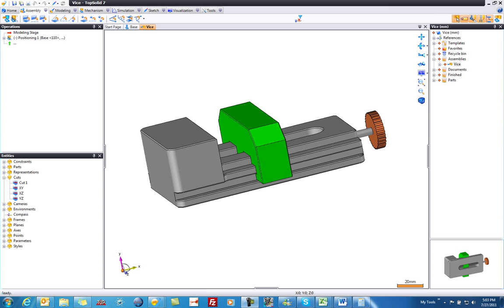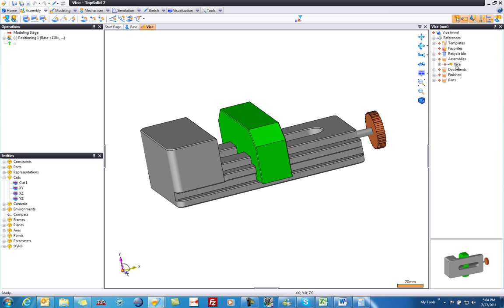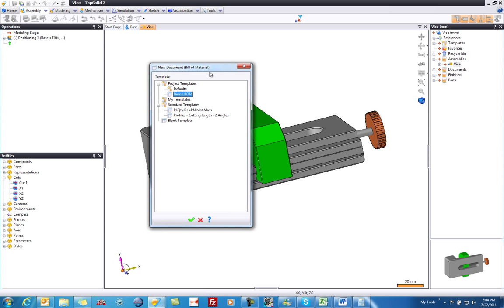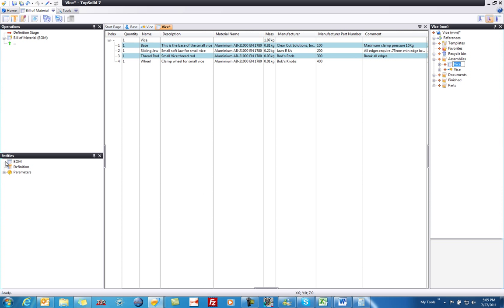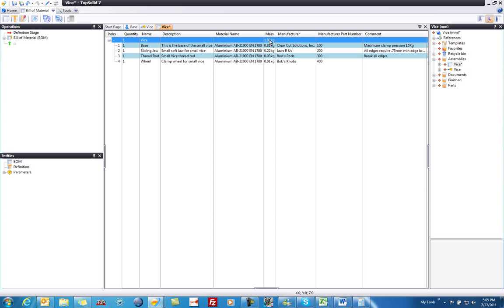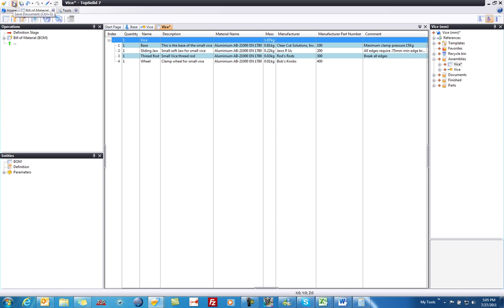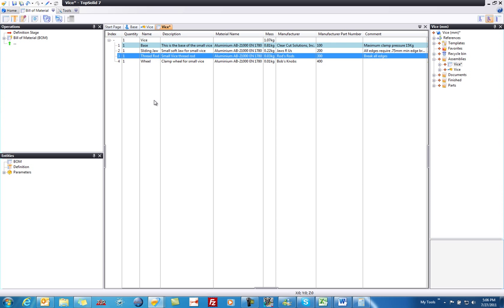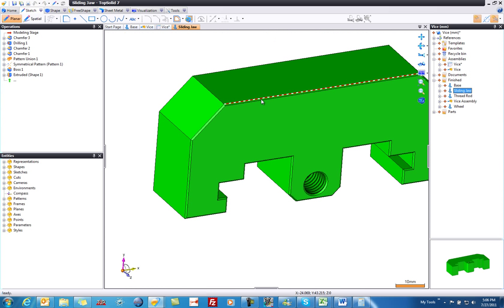TopSolid'Design 7 Tutorial - Step 5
Welcome to TopSolid 7. In this video we are going to learn how to create a bill of material from one of our assemblies.  You will find this really easy to deal with inside of TopSolid 7.